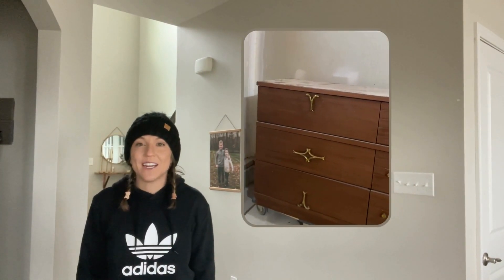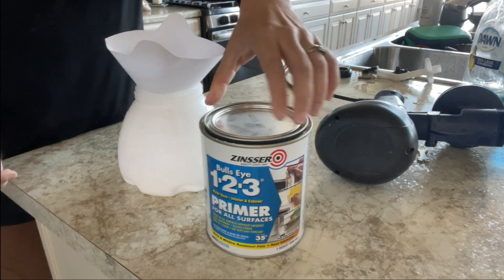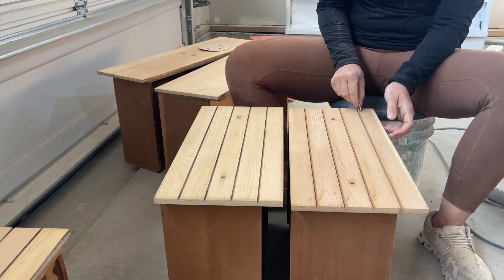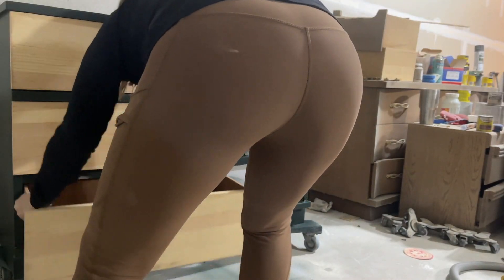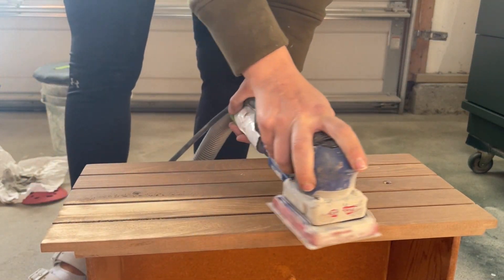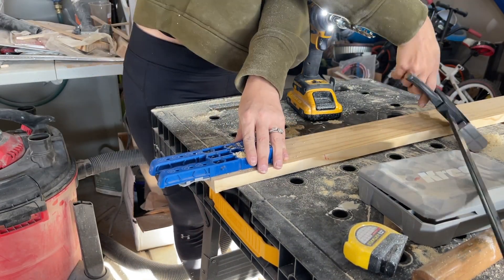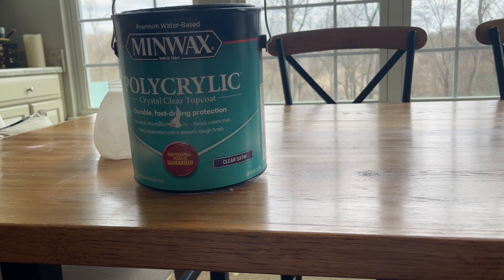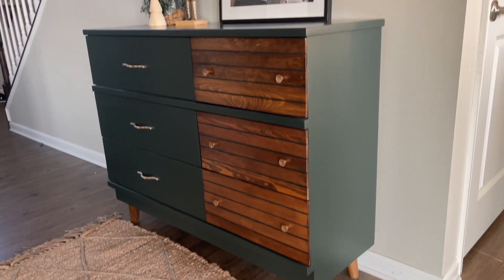EXTREME Thrift Store Dresser Makeover | Turns Into A Modern Beauty that Blends Paint and Wood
Products Used in this Video:
-   Krud Kutter
- Carbide Scraper
- Dewalt Orbital Sander
-   120, 220 Grit Sandpaper
- 3M Respirator Mask
- Surf Prep 3x4 Electric Ray Sander | Save 10% by using code ADASH10
- Water Based Primer
-  Sherwin Williams Paint in the color "Jasper"
-  MinWax Stain in "Provincial"
-  Dewalt Cordless 20V Drill
-  Melange Paint in the color Knapsack
- Homeright Super Fine Finish Sprayer
- New Hardware from Amazon
- Peel and Stick Wallpaper